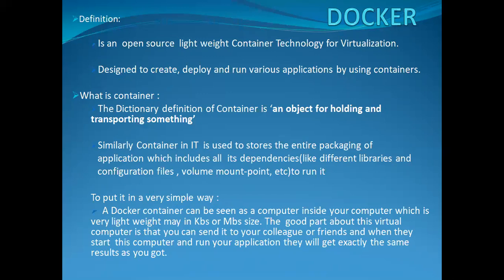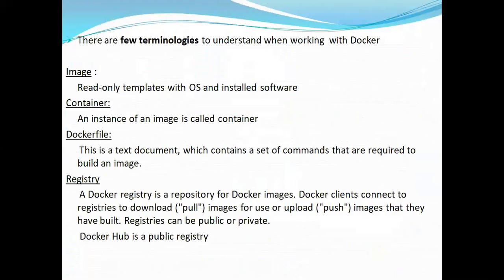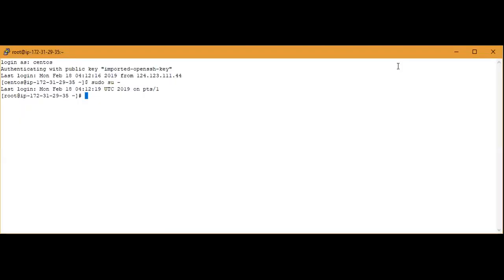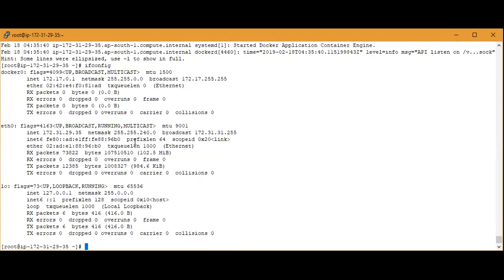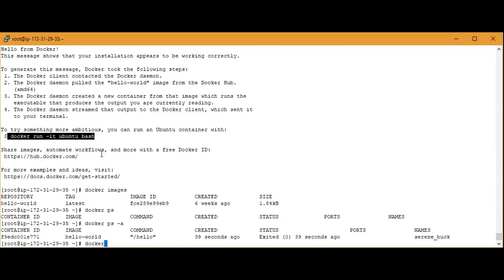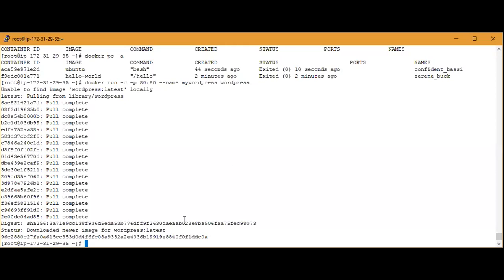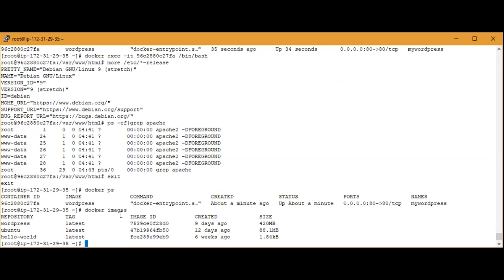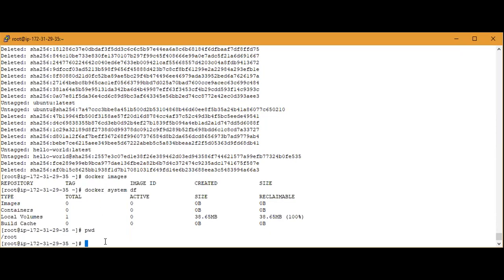Docker Tutorial for Beginners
Basic difference between VM and containers,
Why use containers,
Frequently used terminologies when working with Dockers,
Installations of Dockers,
Running docker container in interactive and in deattach mode Docker commands like run,exec, ps , stop ,rm ,rmi ,etc.